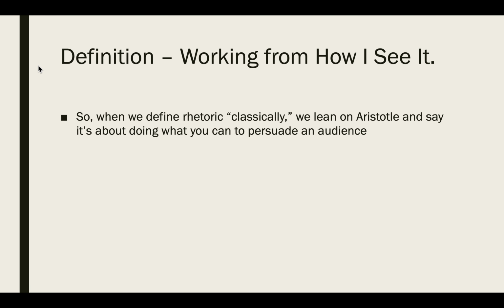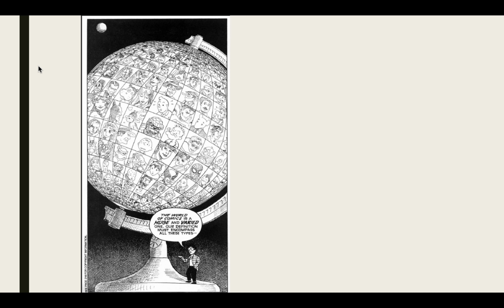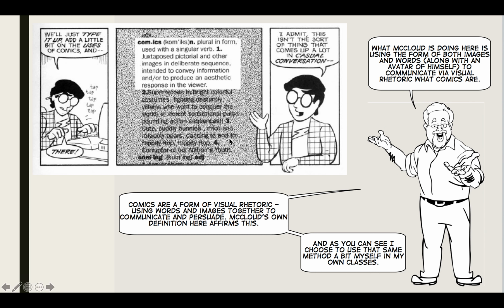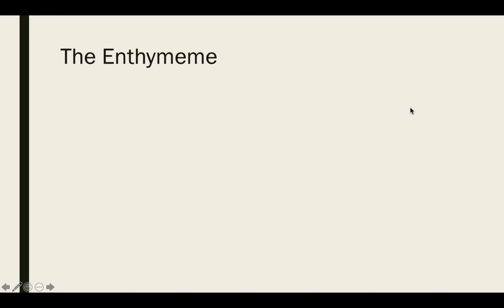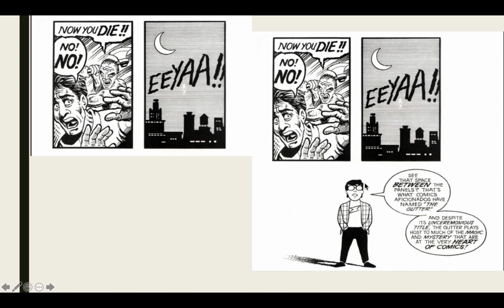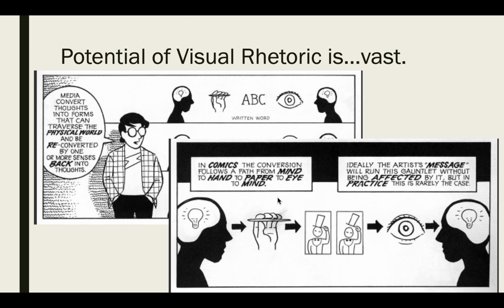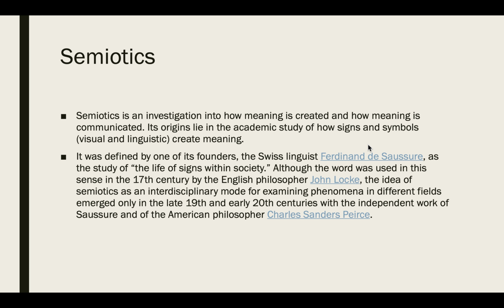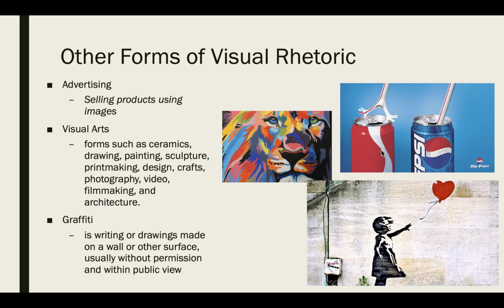Visual Rhetoric Presentation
Presentation on Visual Rhetoric.